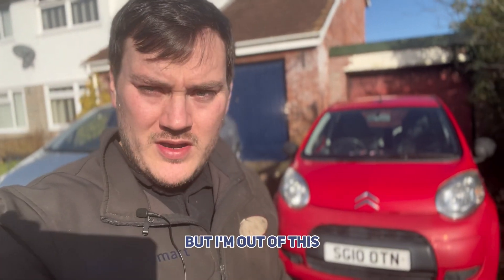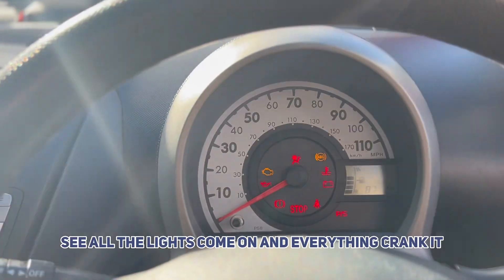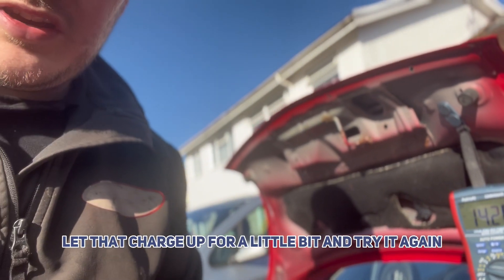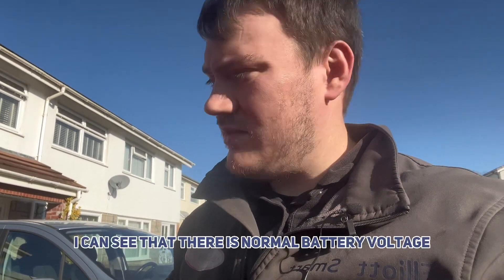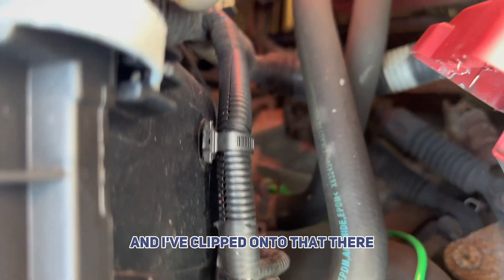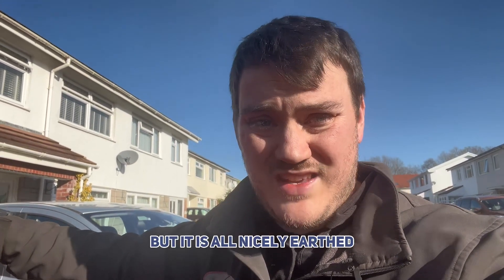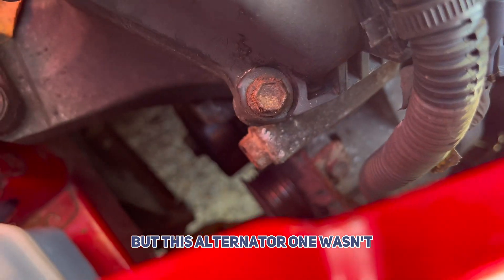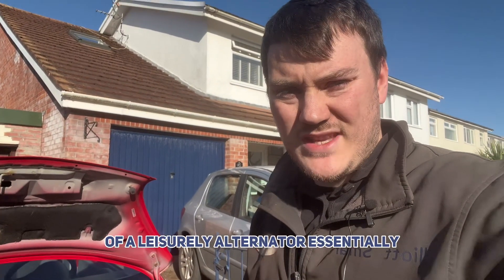Why won’t this 2010 Citroen C1 start?